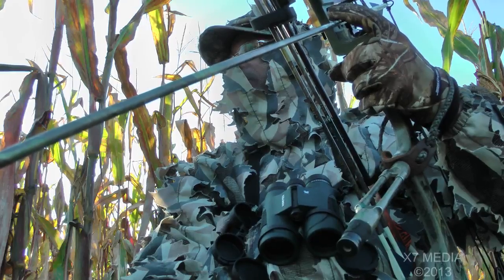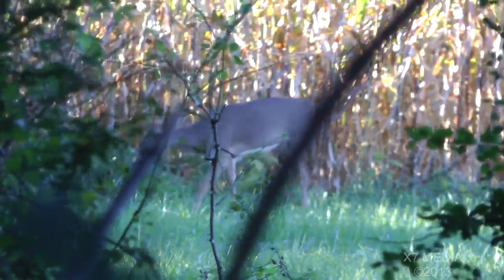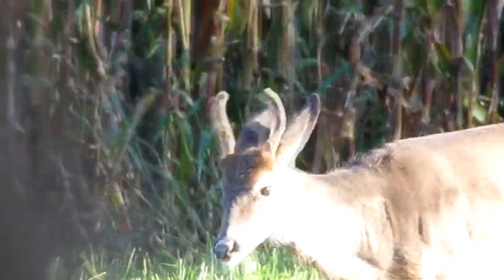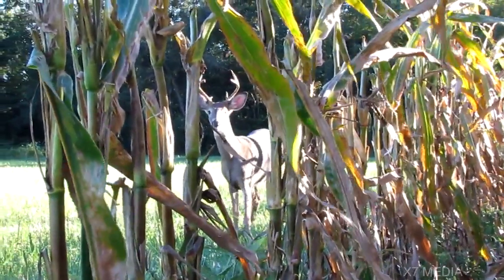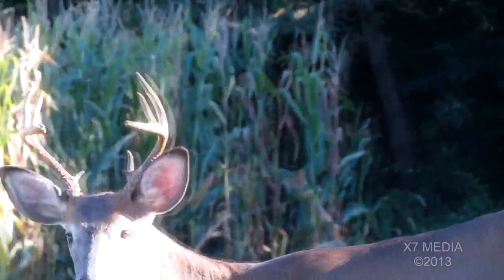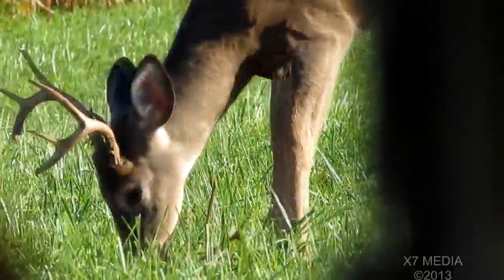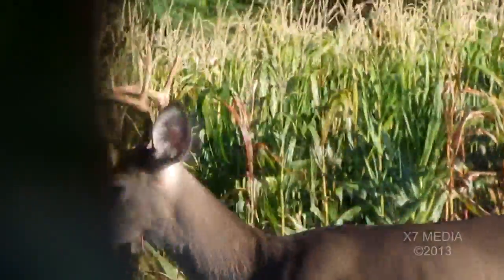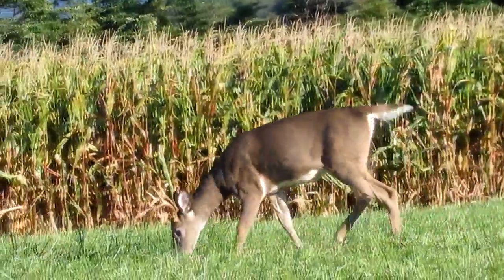X7's Quick Tip Clips #1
First of a series of tried and true tips for bow hunting deer.